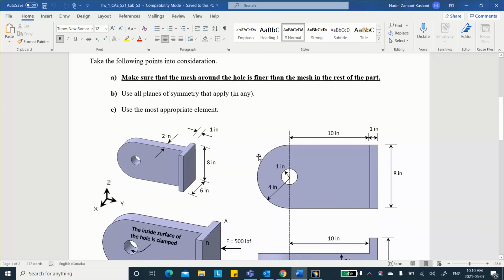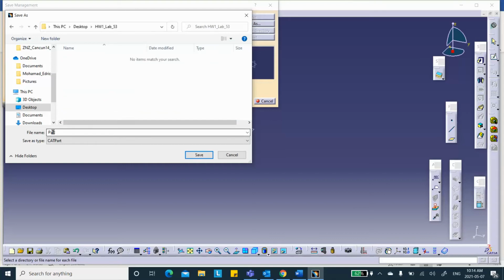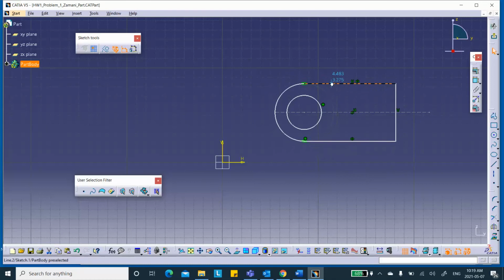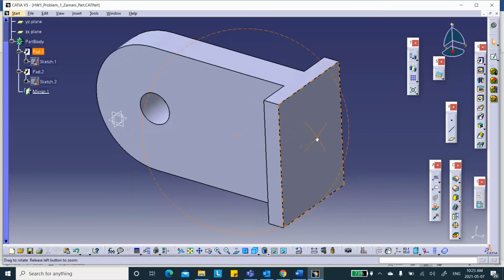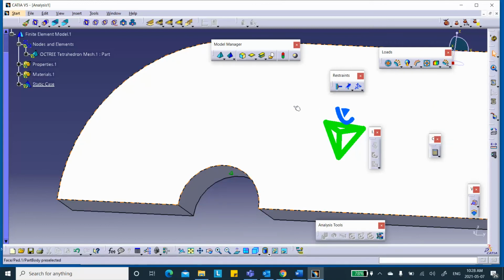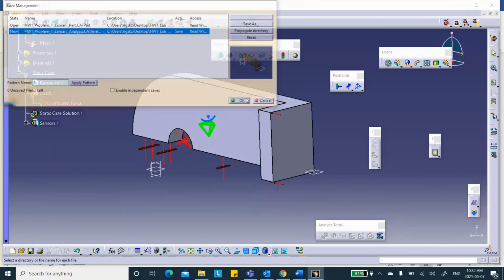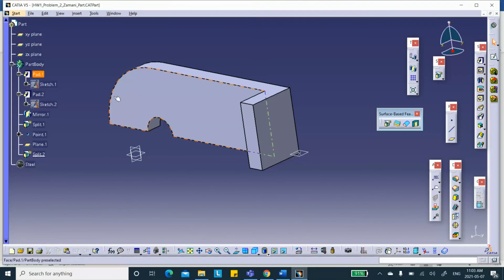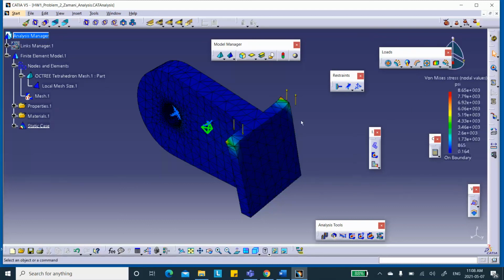HW1 Lab 53 Summer 2021